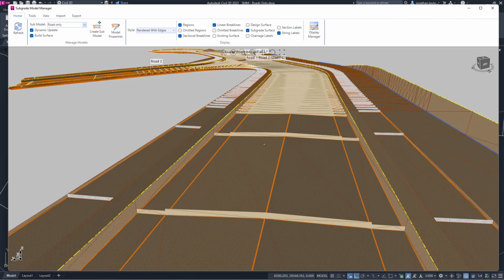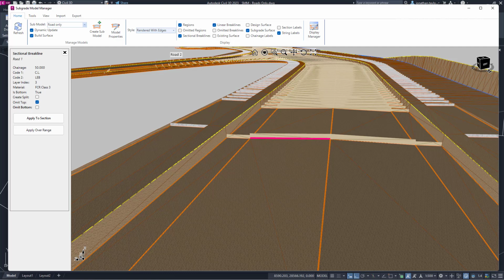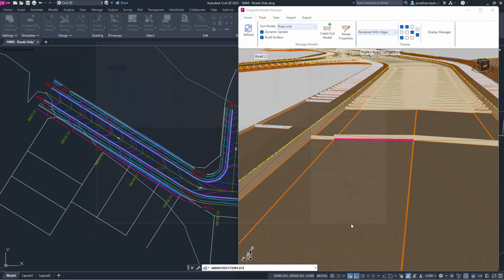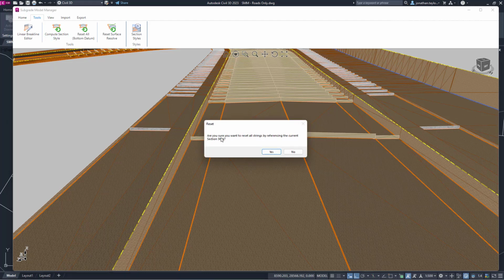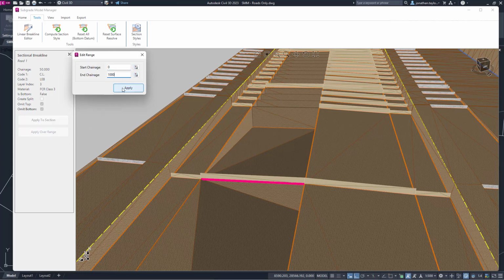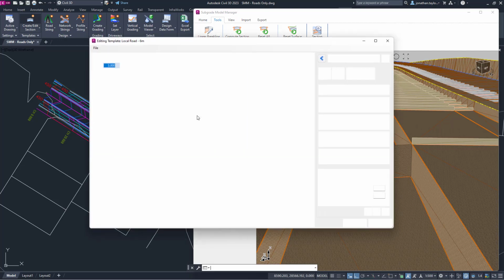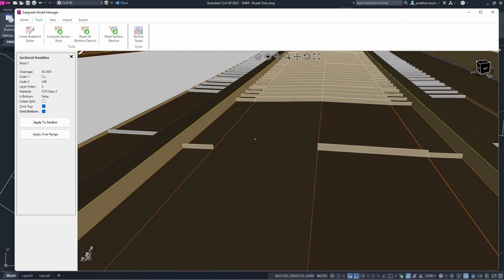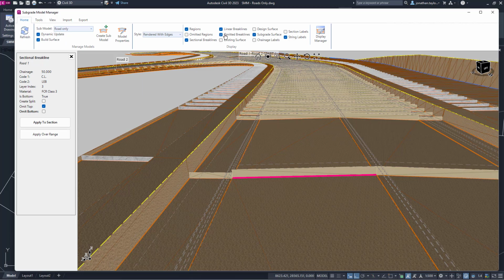Subgrade Model Manager | Changing Template Subgrade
Part 9 of 12 - In this video we explore making changes to your design, such as applying more or less layers of subgrade to your templates, and updating the design with Compute Section Style.